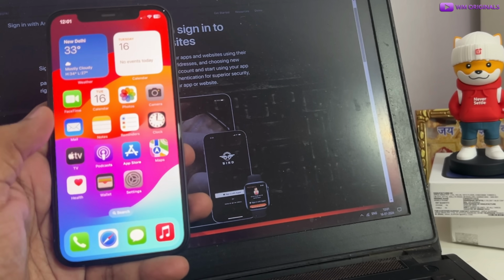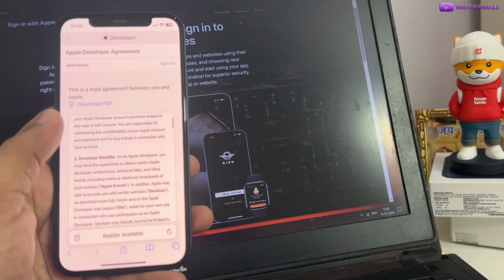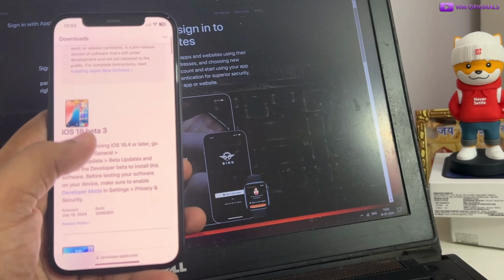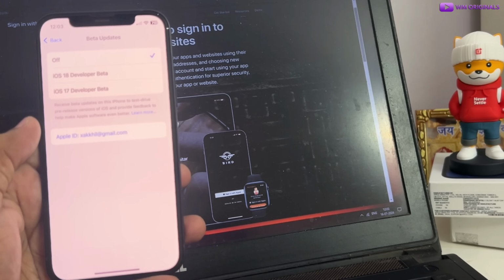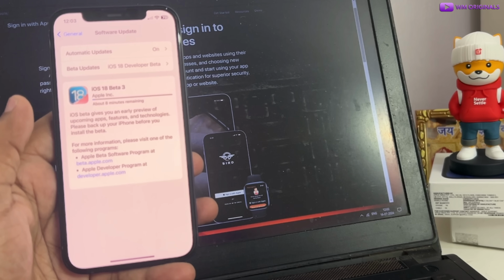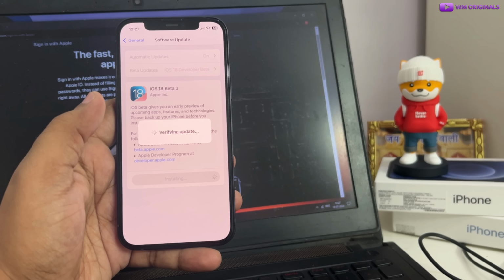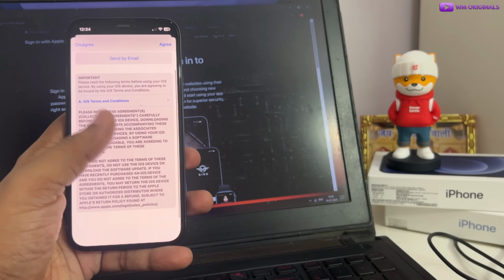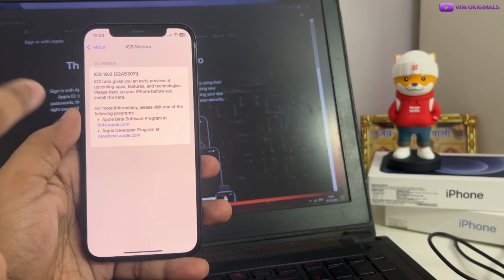iOS 18 : How to Install iOS 18 on Any iPhone for FREE (2024) Upgrade/Update to ios18 Now!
Apple has released iOS 18 now & ios 18 features are crazy with latest updates ios 18 public beta and ios 18 beta 6 new features! Wanna upgrade to ios 18 now? Watch this step by step tutorial to know how to install ios 18 on any iphone for free and upgrade to ios 18 for free from ios 17, 17.5 or 16. This helps to update iphone to ios 18 in minutes using apple developer program, we can also register for apple beta and install ios 18 on iphone for free.

Get Registered from any of the above links & then go to

✓ Settings
✓ General
✓ Software Update
✓ Beta Updates and choose the iOS 18 beta to install

⌚ iOS 18 : How to Install iOS 18 on Any iPhone for FREE (2024) Upgrade/Update to ios18 Now video timestamps

00:00 Intro - Should we install ios 18 now?
00:29 Best ways to install ios 18
01:15 iOS 18 supported devices
01:33 How to register for apple developer
02:21 How to download ios 18 on iphone 12
03:09 How to install ios 18 on iphone 12
04:23 Facing issues while using ios 18 beta? Try downgrading
05:04 Outro

📝 Queries Answered - how to install ios 18 beta
how to install ios 18 in iphone 13
how to install ios 18 beta in iphone 13
how to install ios 18 in iphone 11
how to install ios 18 beta in iphone 11
how to install ios 18 public beta
how to install ios 18 beta in iphone 12
how to install ios 18 beta in iphone 14